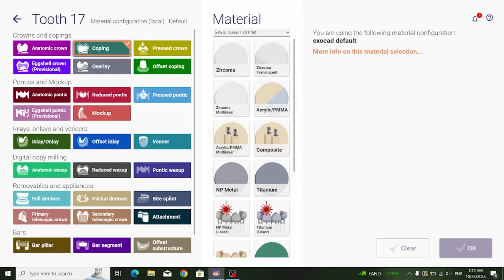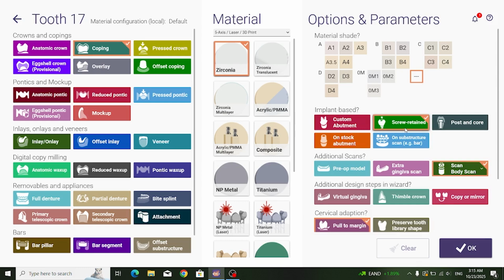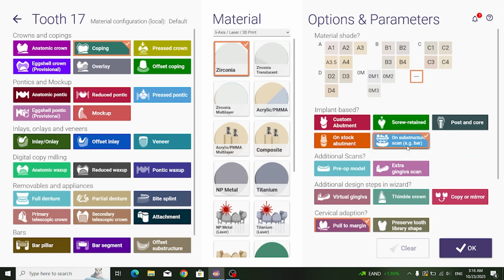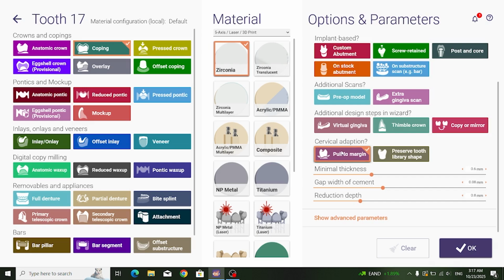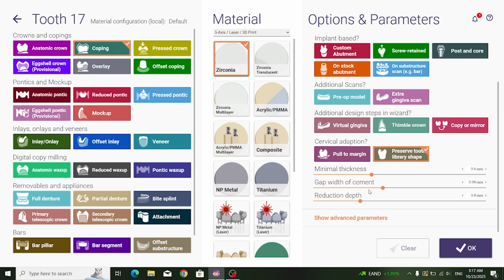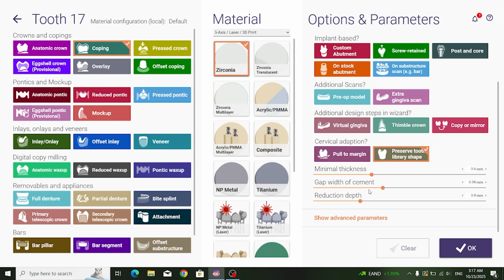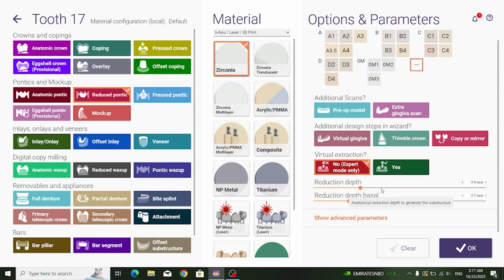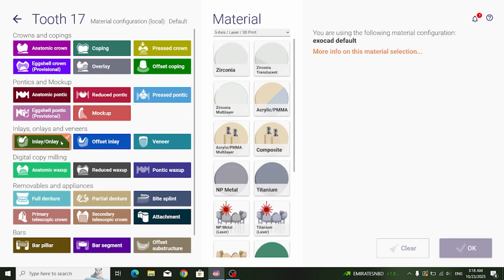Exocad Tutorial: Options & Parameters Explained 🦷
showing you how to customize your workflow, optimize settings, and make the most out of Exocad.

Whether you’re a beginner or a pro, these tips will help you save time and work more efficiently.